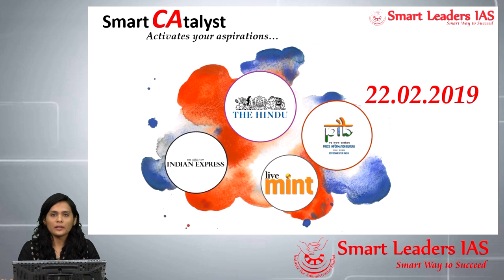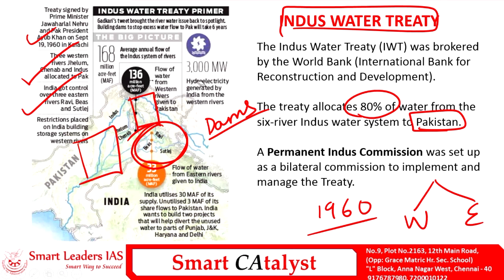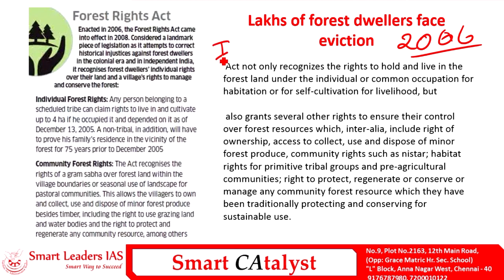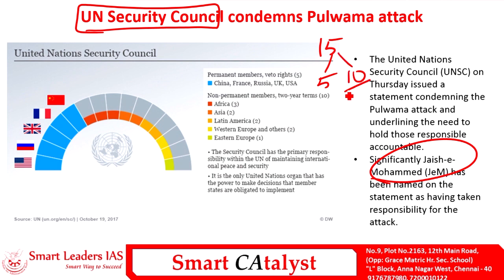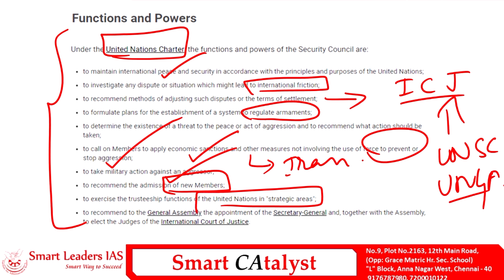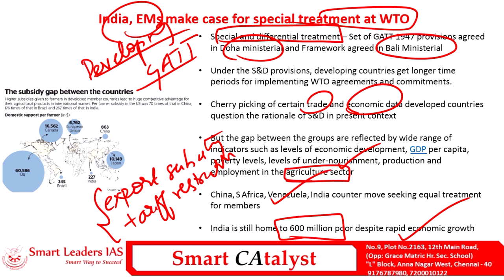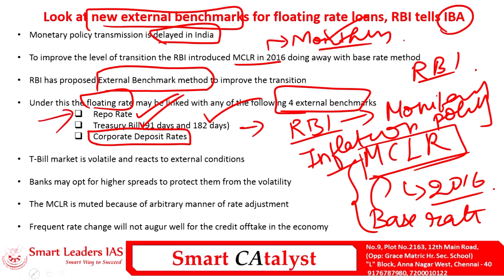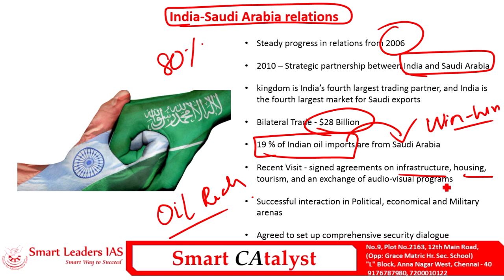Smart CAtayst PRELIMS | 22.02.2019 | Smart Leaders IAS | Chennai